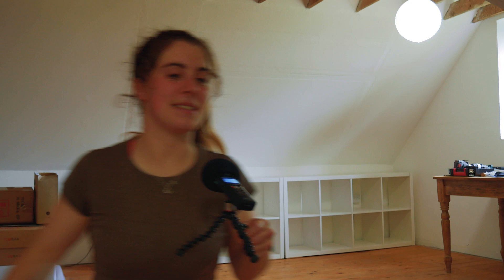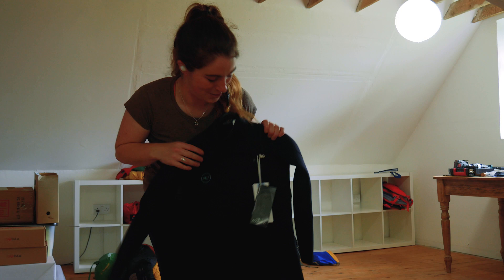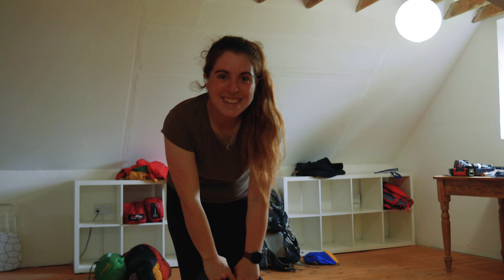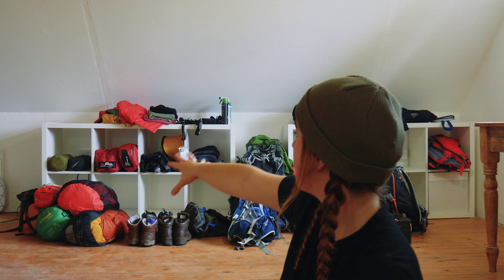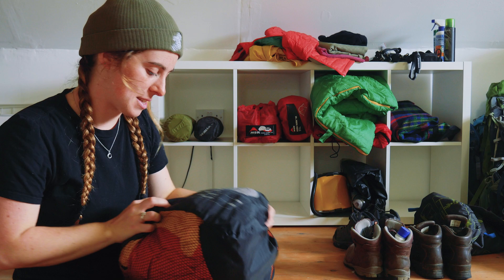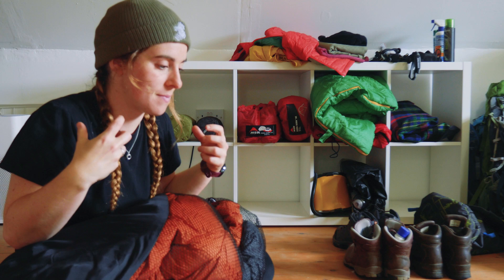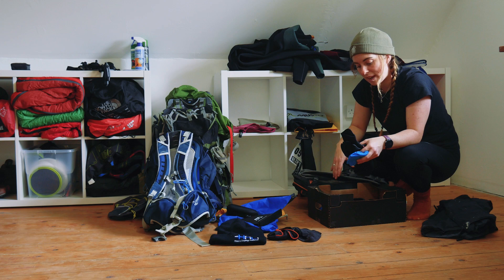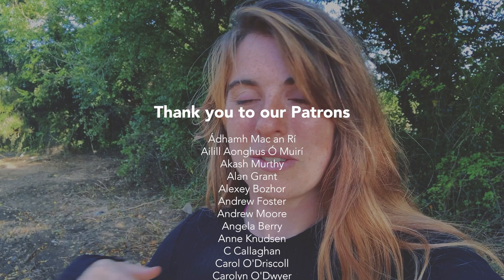Help me sort through 8 years of hiking gear 👣 Our new storage system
Carl and I have been travelling or living in small/shared spaces for many years.
Now that we have a space to call ours, we finally have some room for our hiking gear to all be in one place! Gone forevermore are the days I'm hunting under beds for lost guidebooks! (at least, I hope)

We are Ambassadors with GreatOutdoors.ie, who help us figure out the best gear for our adventures! Thanks to Great Outdoors for their continued support